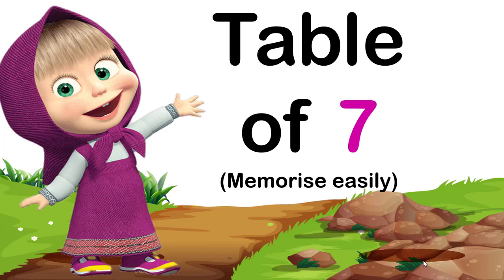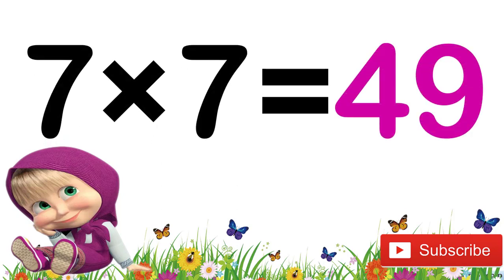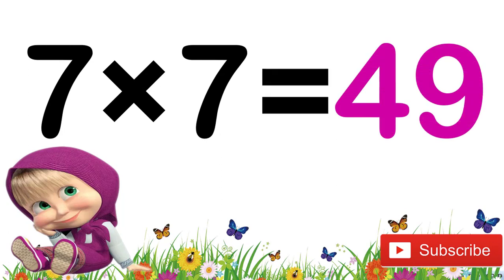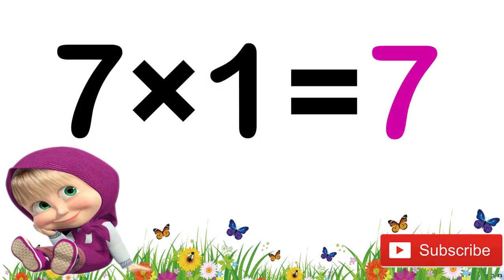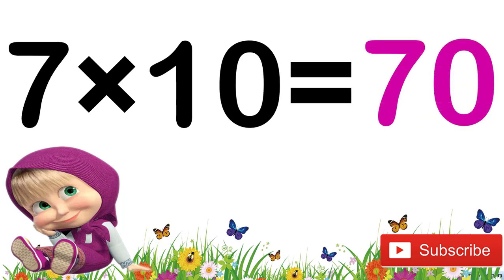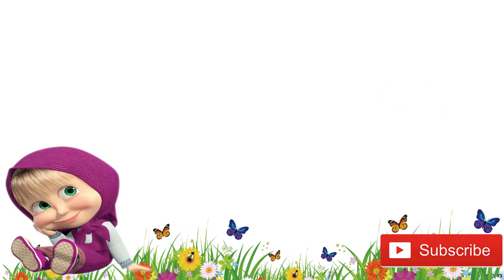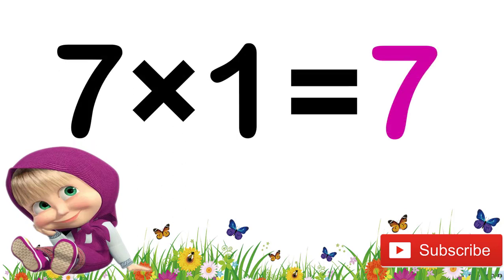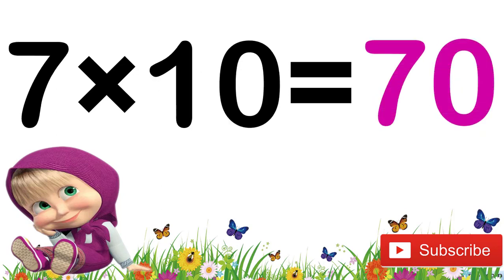Memorise table of 7, Table of 7, 7 ka table, 7 ka pahada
Memorise table of 7,